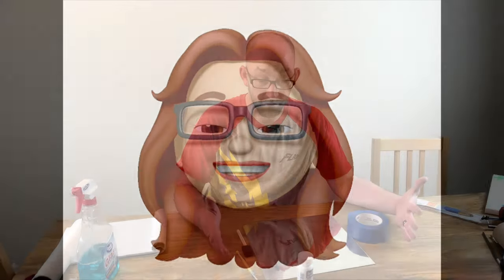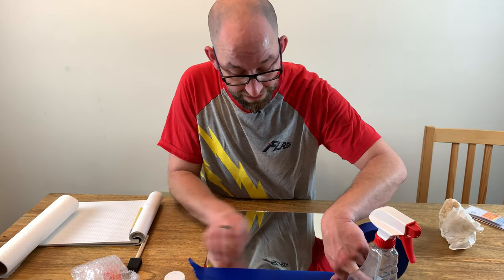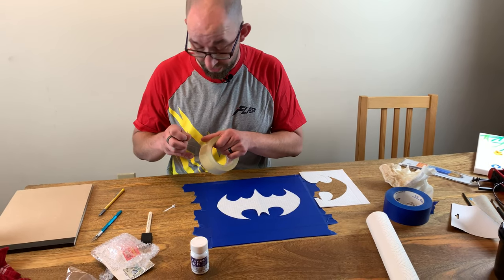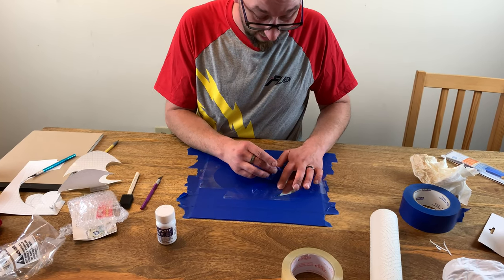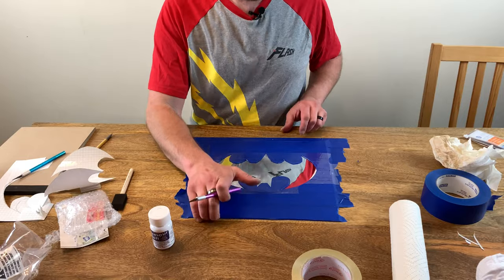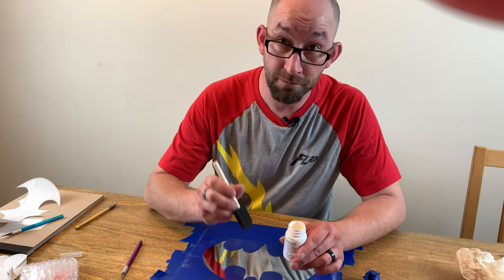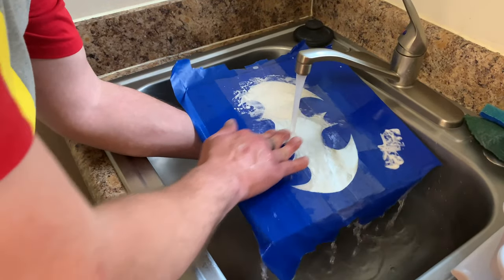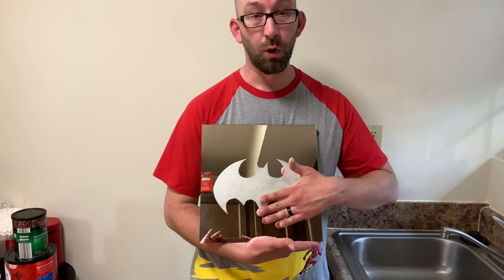HOW TO ETCH A MIRROR OR GLASS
This week Cory and Jess show you how to make an etched mirror. Using multiple materials including mirror, Armour Etch cream and painters tape.